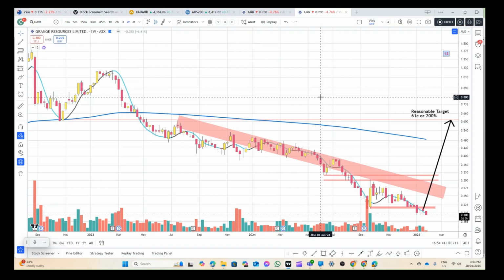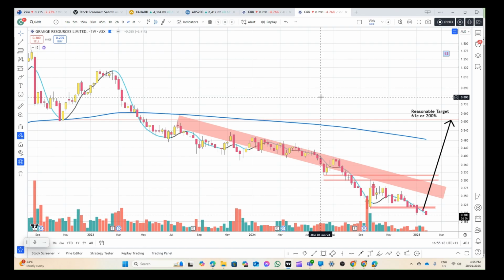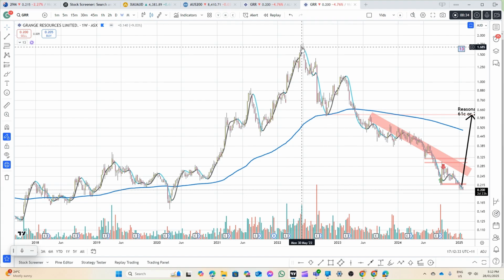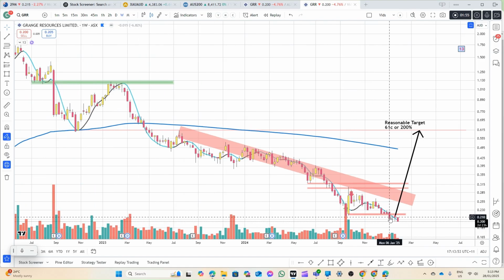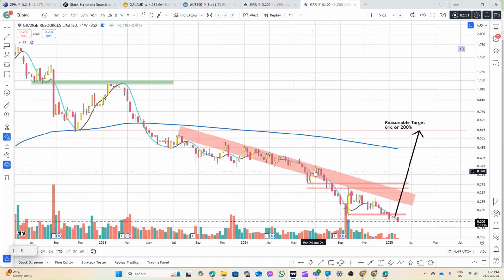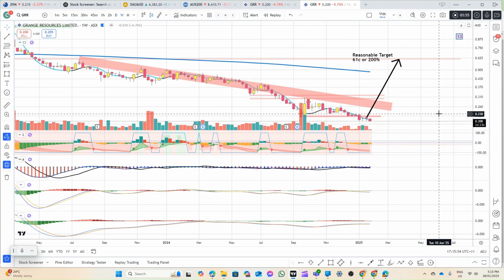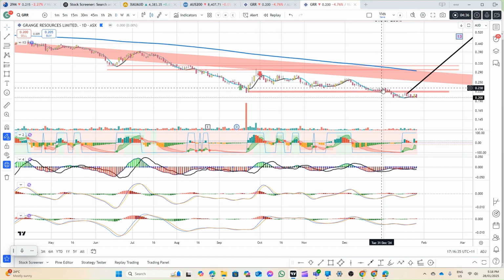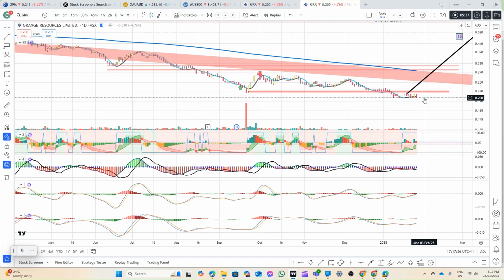Grange Resources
Join us as we discuss the state of play for Grange Resources and their Savage River mine in Tasmania. Just how long will it be before mining development and financing is finalised to add certainty to the future of the company. Or maybe it's as simple as improving iron ore prices and the case for a Chinese fightback that could propel Grange Resources to a ten bagger.